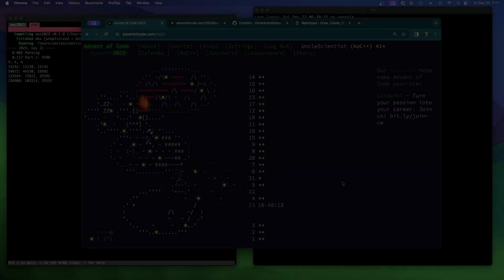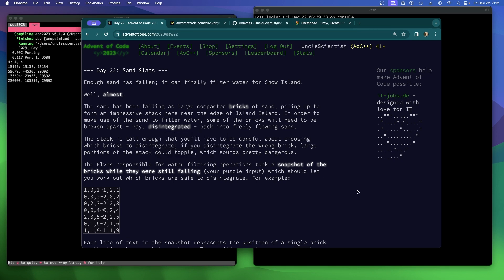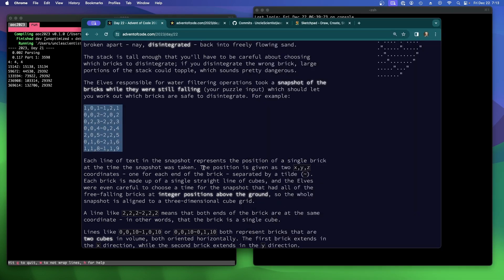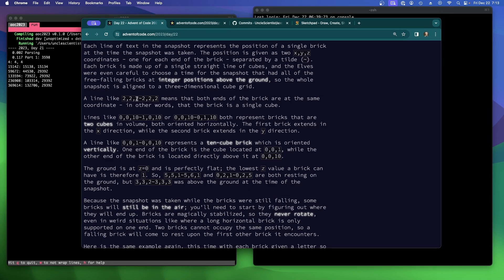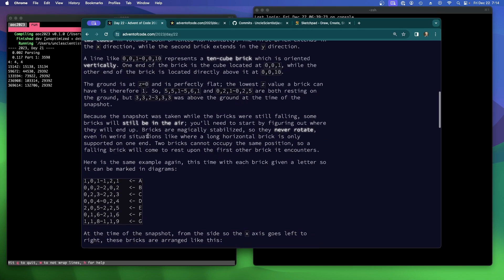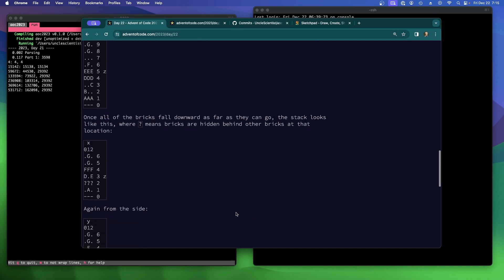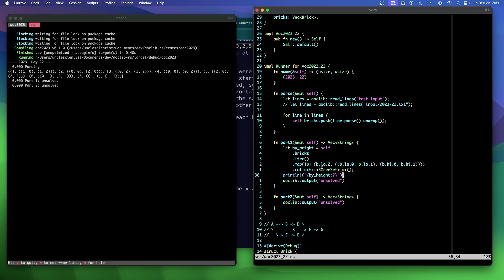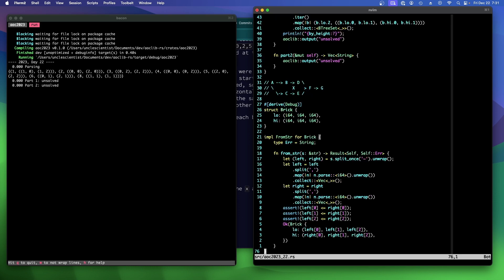[Rust Programming] Advent of Code 2023 - Day 22 - Sand Slabs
I livestream these on twitch when I can, on occasional weekday mornings, starting between 7 and 7:30am Eastern/US time. I usually stream for about 1-2 hours, depending on how well my voice holds out. Come join me!